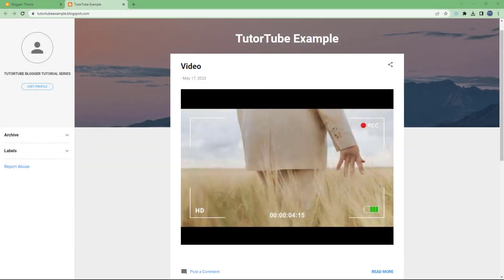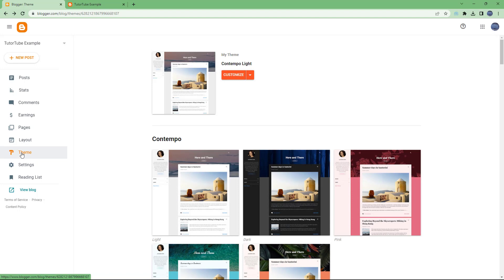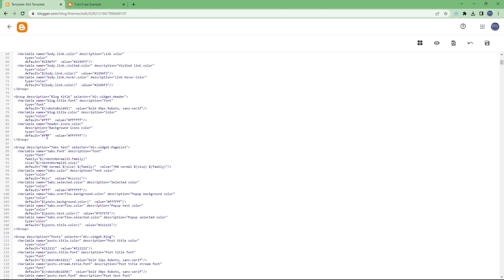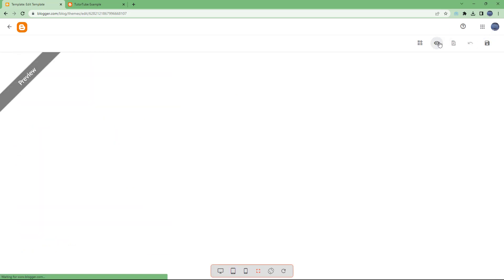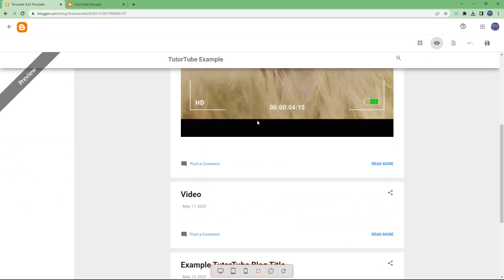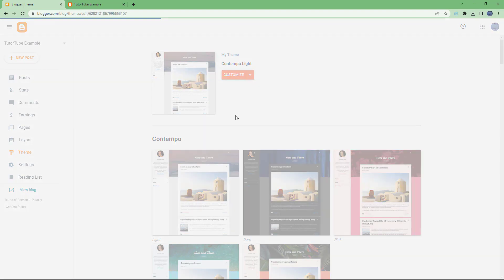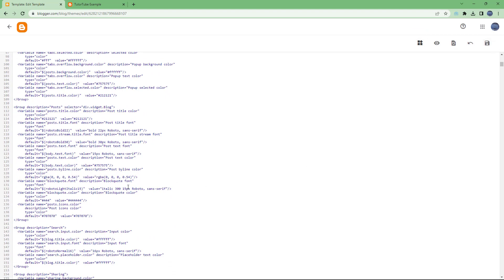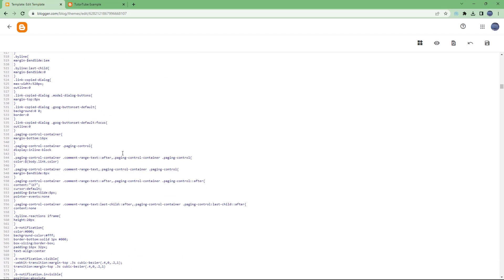Blogger - Lesson 31 - Accessing Theme HTML Editor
In this tutorial, we will be discussing about Accessing Theme HTML Editor in Blogger